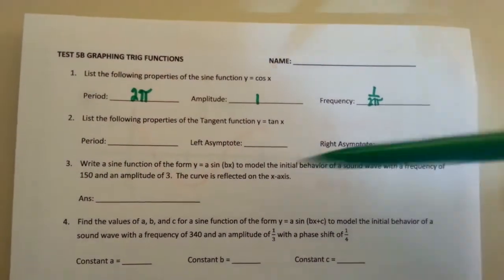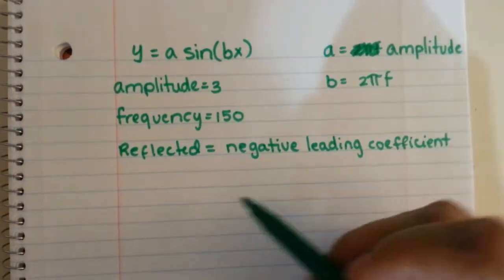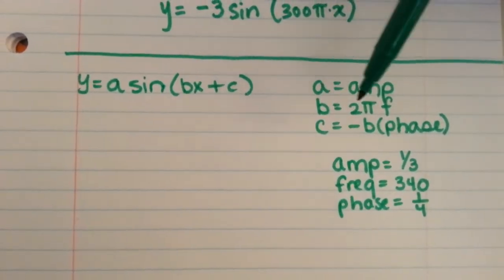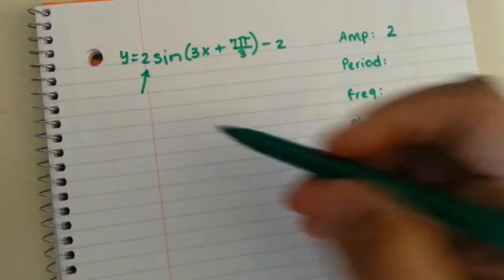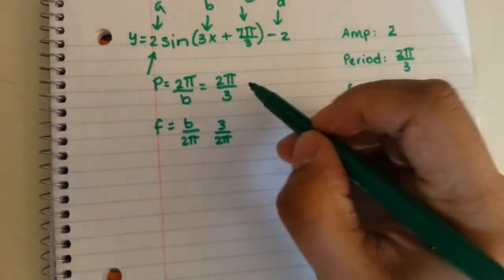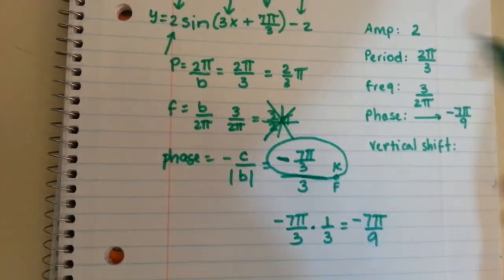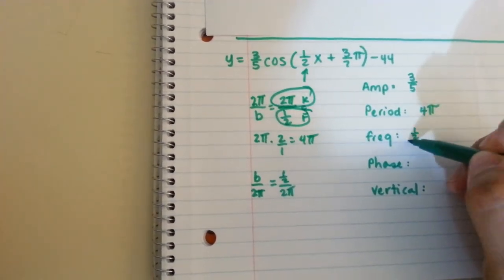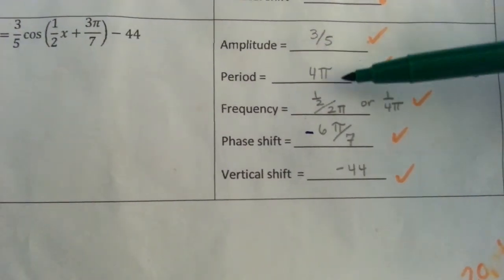Test5B part1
Graphing sinusoids and tangents